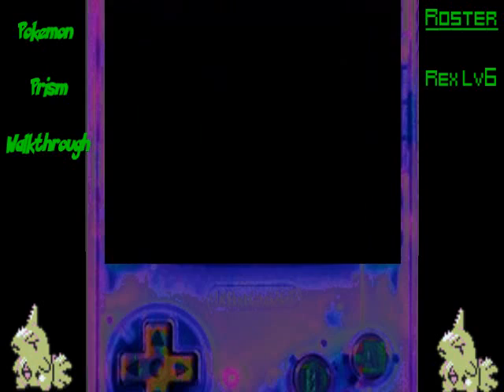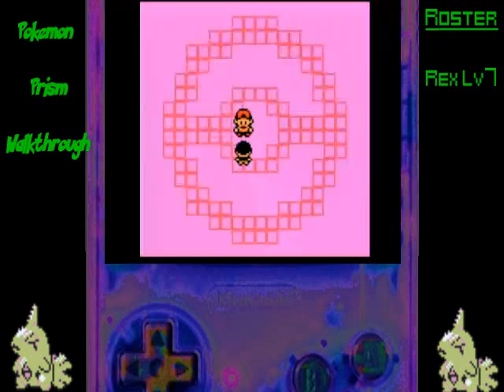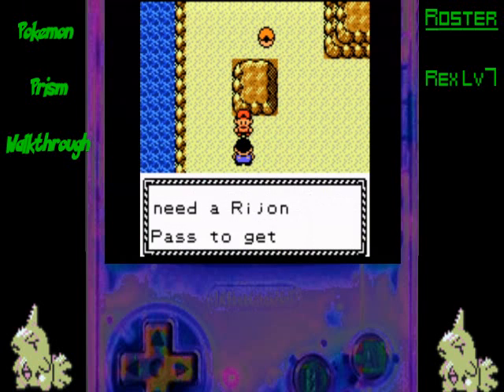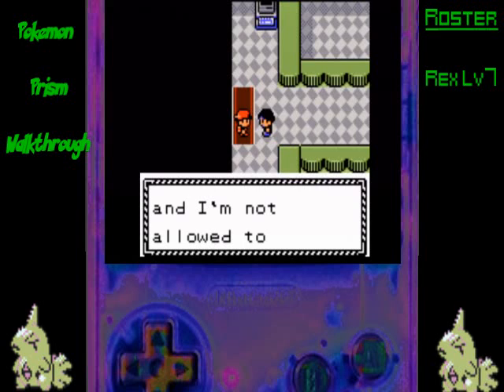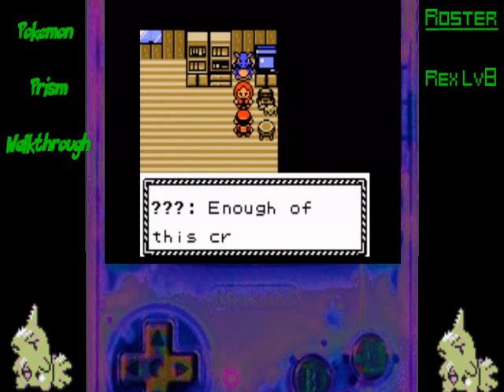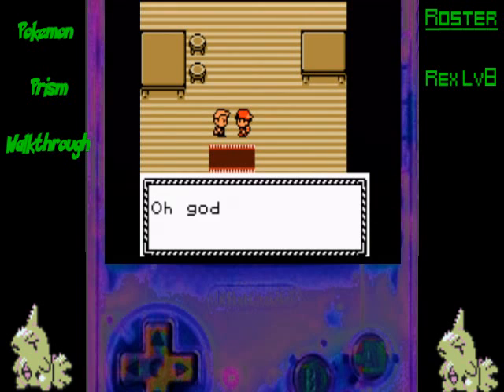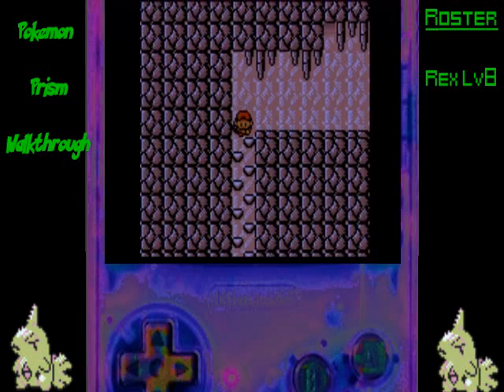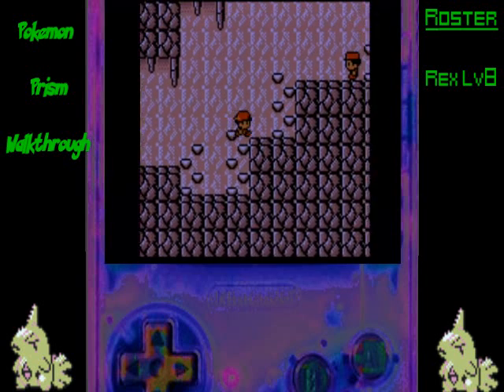Pokemon Prism Walkthrough- Episode 2 Brutal Rival